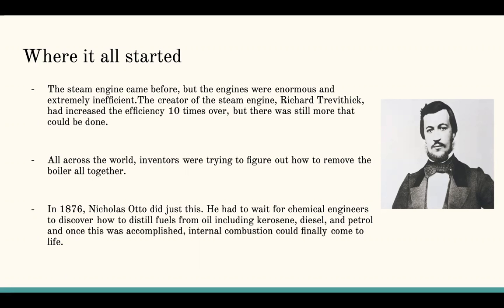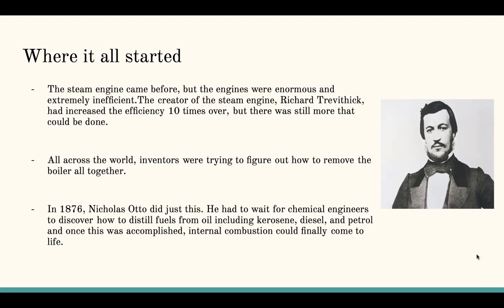esoc 318 mini presentation